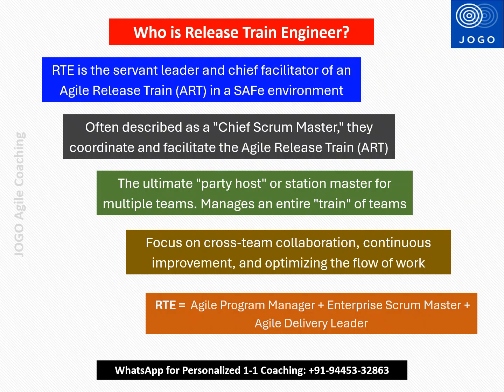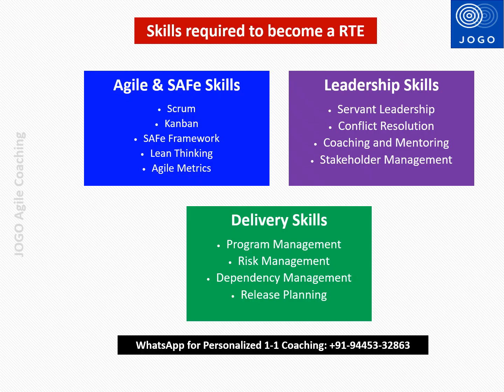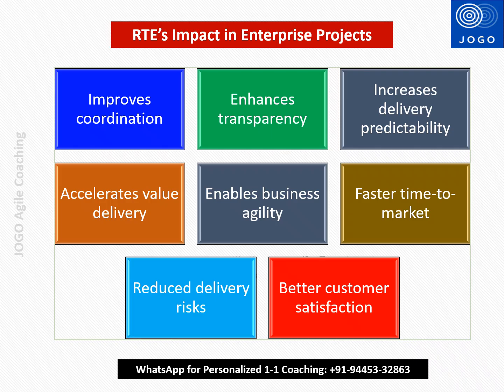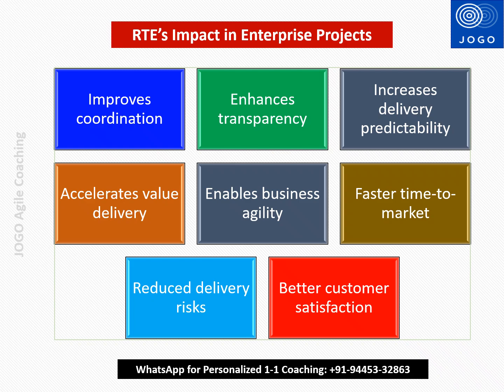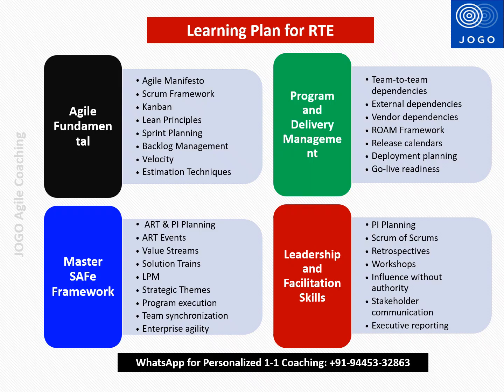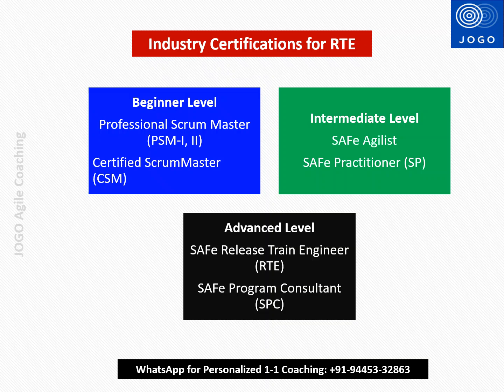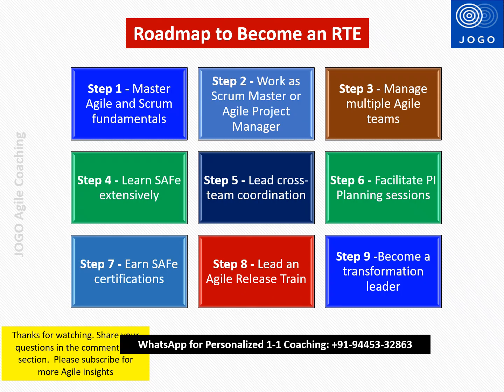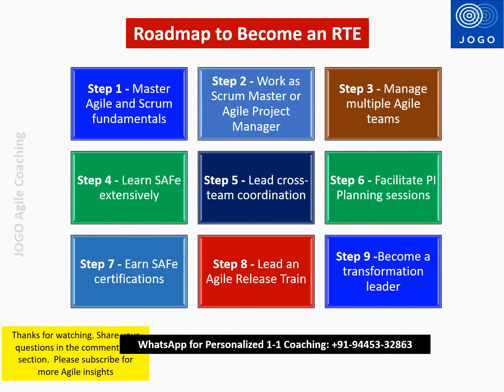RTE Career Path | SAFe RTE | How to become a Release Train Engineer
In this video, you will understand about RTE role expectations, skills needed to become a RTE, Learning path to become an RTE, Certification recommended for RTE along with career growth path for RTE in detail.

How to Become Release Train Engineer
Release Train Engineer
Release Train Engineer Tutorial
Release Train Engineer Interview
Release Train Engineer Career
RTE Career Path
RTE Certification
Release Train Engineer Roles
Release Train Engineer Responsibilities
SAFe Release Train Engineer
SAFe RTE
SAFe Framework
Scaled Agile Framework
SAFe Agile
SAFe Certification
Leading SAFe
Agile Leadership
Agile Program Management
Program Increment
PI Planning
PI Planning Explained
Agile Release Train
ART Explained
Agile Transformation
Agile Coach
Scrum Master Career
Scrum Master to RTE
Project Manager to RTE
Delivery Manager Career
Engineering Manager
Enterprise Agile
SAFe Interview Questions
Agile Interview Questions
SAFe Interview Preparation
Agile Career
Software Project Management
Program Management
Product Management
Agile Delivery Manager
RTE Roles and Responsibilities
Release Train Management
Lean Agile Leadership
Lean Portfolio Management
Value Stream Management
SAFe 6.0
Agile Scaling
Enterprise Scrum
Agile Certification
Career Growth in Agile

How to Become a Release Train Engineer (RTE) | Complete Career Roadmap | SAFe 6.0 Guide

Release Train Engineer (RTE) Career Roadmap | Skills, Certifications & Salary

How to Become an RTE | Release Train Engineer Explained | SAFe Career Guide

Scrum Master to Release Train Engineer (RTE) | Complete Career Transition Guide

Release Train Engineer (RTE) Explained | Roles, Responsibilities & Career Path

How to Become an RTE
RTE Career Path
SAFe 6.0
Agile Release Train
PI Planning
ART
Agile Leadership
Agile Transformation
Enterprise Agile
Scrum Master Career Growth
Delivery Manager Career
Agile Coach
Program Increment
SAFe Certification
Lean Agile
Agile Program Manager
Agile Interview Preparation
Agile Career Roadmap